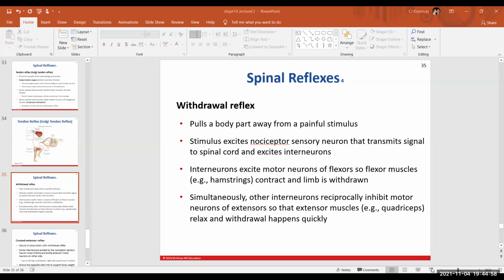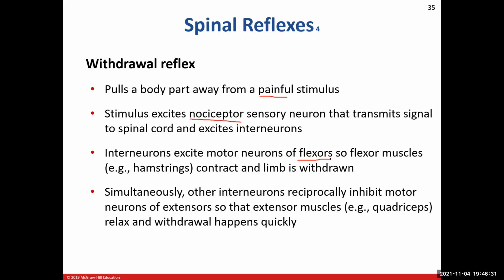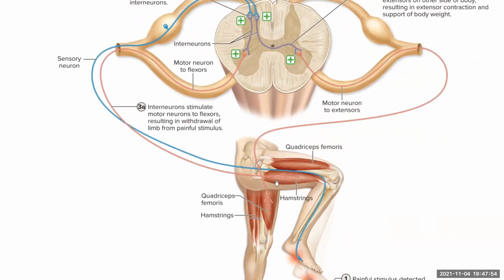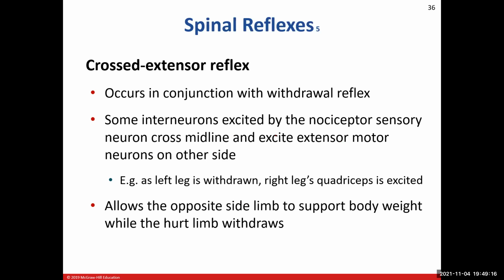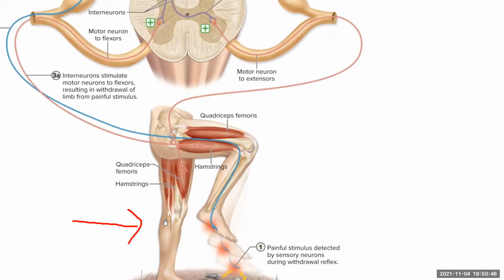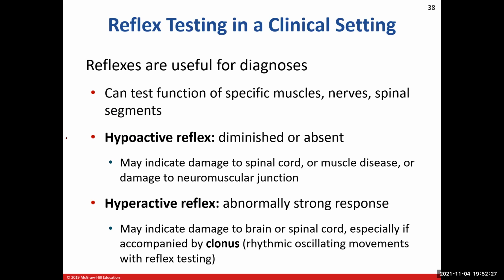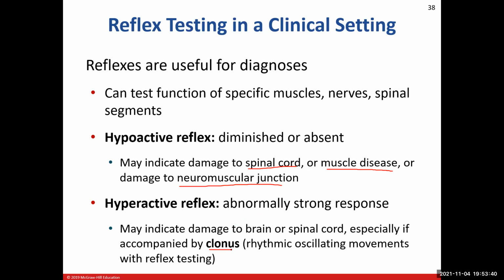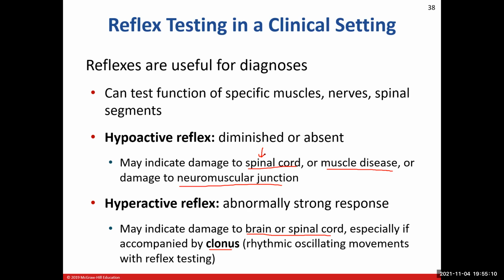Day 21: The Spinal Cord (Ch14) Lecture Part 2 BIO 210 721